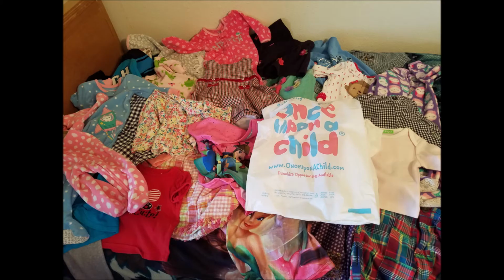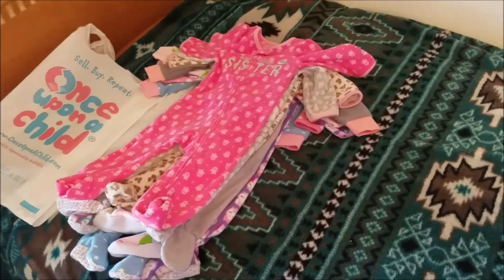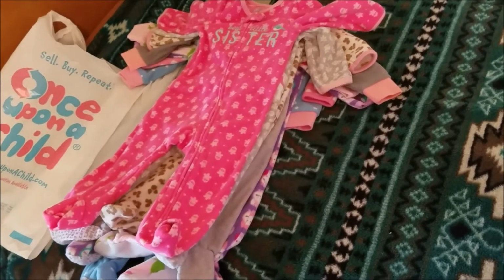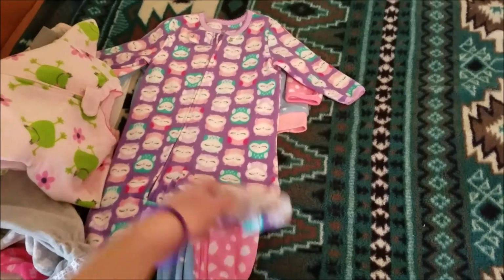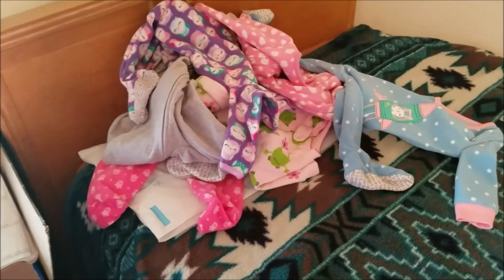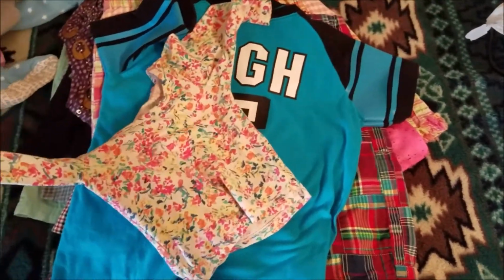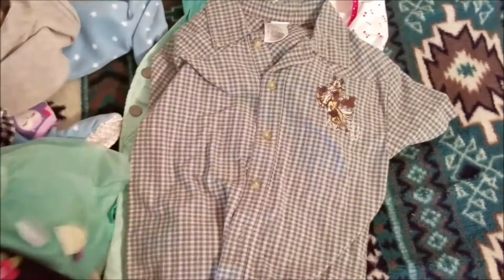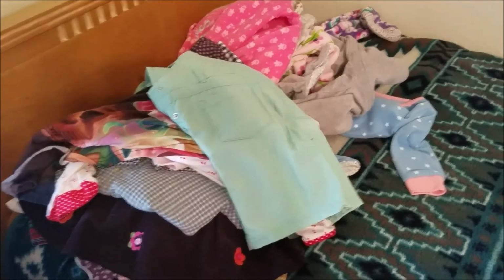How To Dress Kids in NICE Clothes Without Spending Big Bucks!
This is where we find the deals that allow us to keep our fast-growing children in cute clothes without sacrificing quality and without breaking the bank.
Pardon the, ahem, blooper reel at the end. :0)

It helps us get closer to our dream of one day working full-time on the homestead.

Episode 334
Filmed: 03/11/19